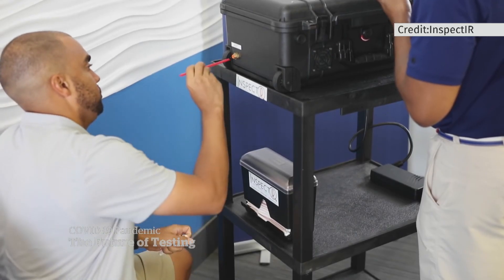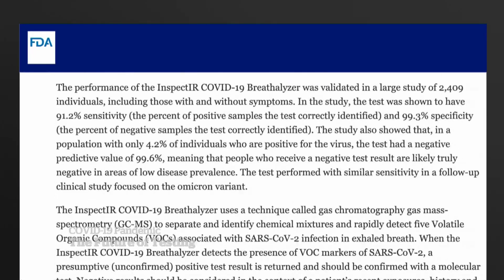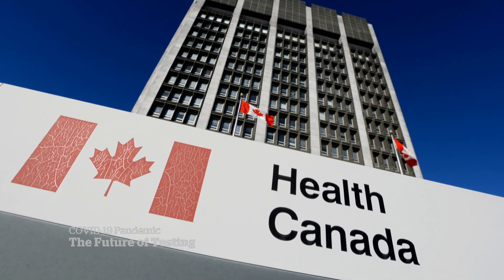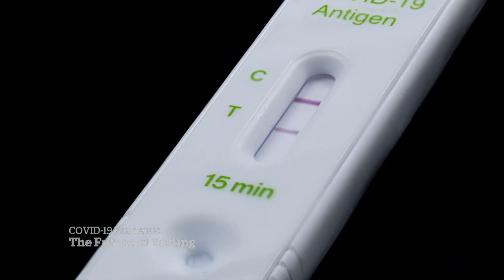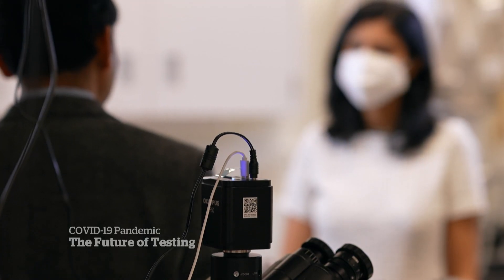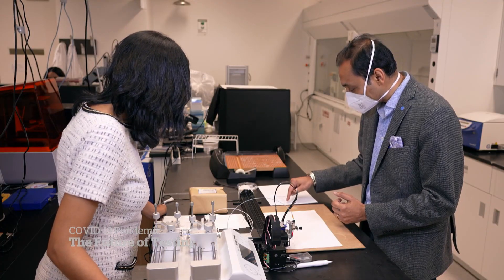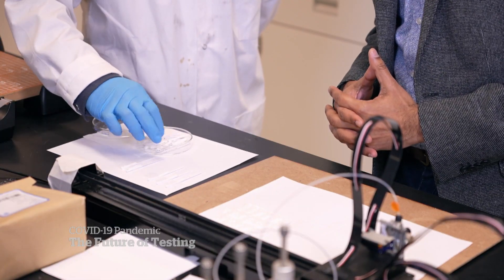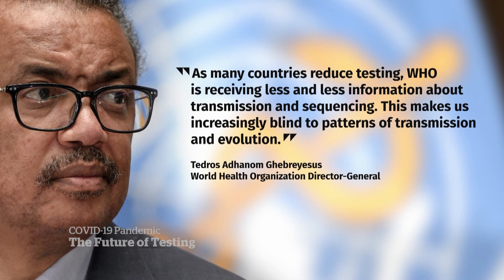Non-invasive COVID-19 tests aim to make testing more accessible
U.S. regulators have approved a device that can detect the presence of COVID-19 through breath samples, which could potentially make testing more accessible to people. Plus, infectious diseases specialist Dr. Susy Hota explains why wastewater surveillance isn’t a sufficient replacement for proper COVID-19 testing.